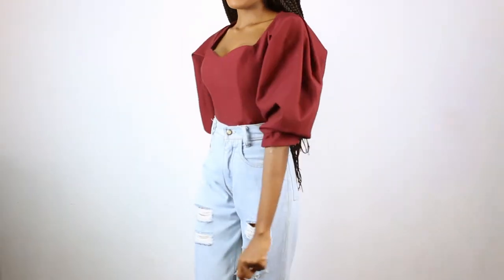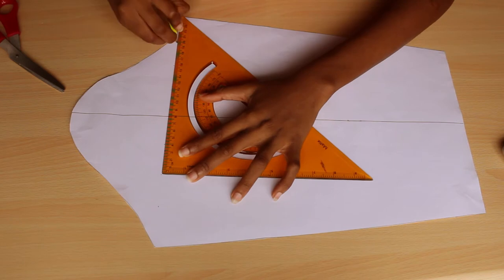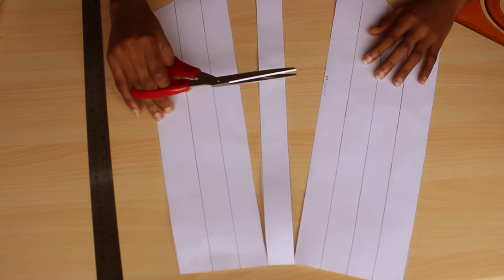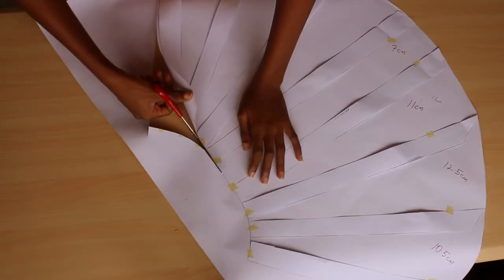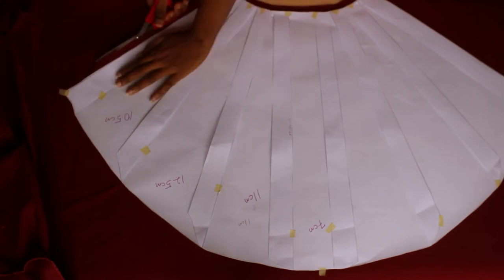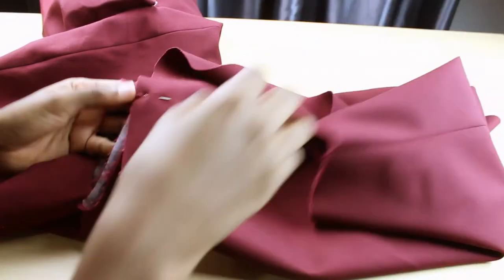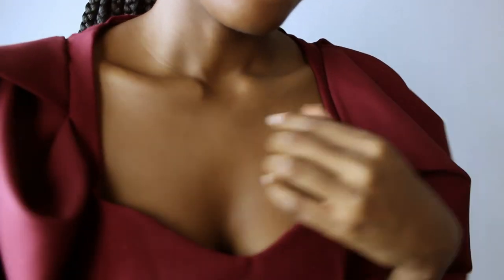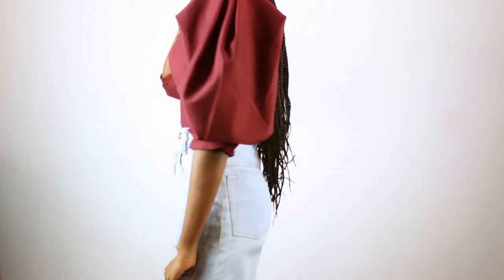How To: Exaggerated Sleeve Pattern Tutorial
Hi guys. Watch this simple slash and spread tutorial on how to make an exaggerated sleeve.

Shop my sewing tools here:
90cm x 60cm cutting mat
36 Bobbins w/ organizer

*I may earn a tiny commission at no extra cost to you

TIMESTAMPS
00:00 Introduction
00:39 Manipulating pattern
04:56 Pre-sewing and trying fitting
07:03 Finishing